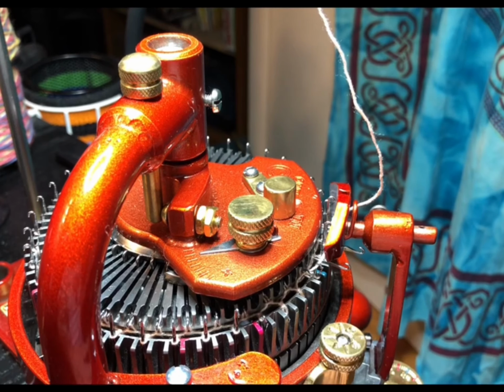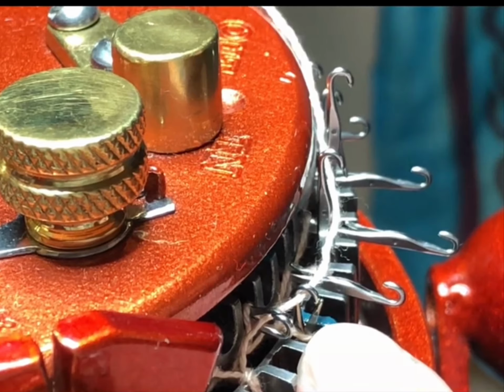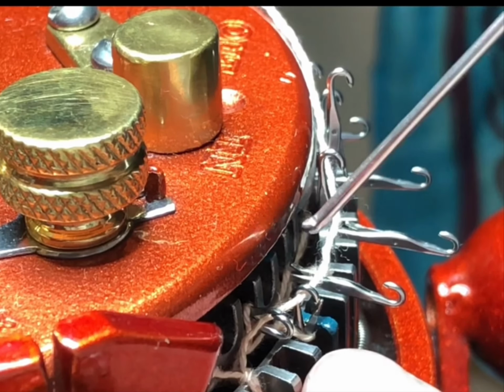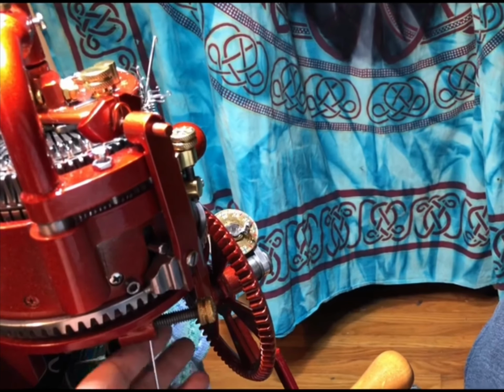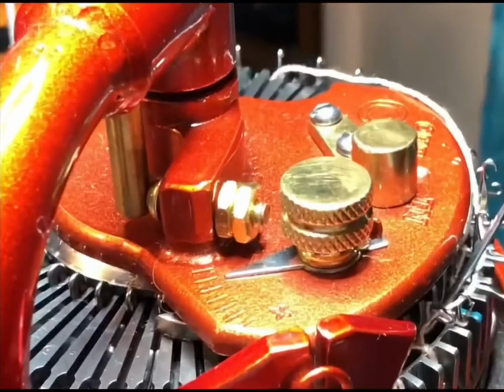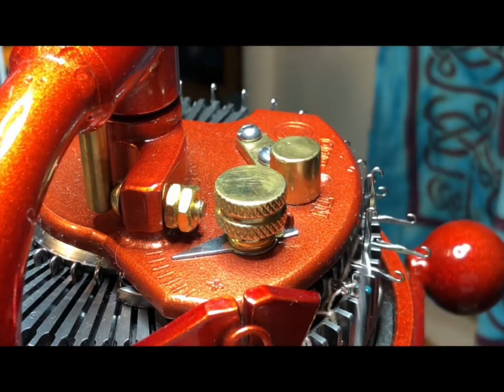CSM: Easy-Start Ribber Sock Tool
An easy and quick DIY tool to switch from scrap to project sock yarn when the ribber is already on your machine.

Where to buy this? Goto Amazon (dot com or dot ca) and search for “long latch hook”. Choose the longer one (or pair of you want to make two and give one away). A longer one is easier to use than a shorter one. Cut the end with the circle so when being used you can insert that end. I used mine so often that the latch broke - but it still works great!

Want to learn how to use your ribber? Check out my CSM START LEARNING menu on my website for the “get help”

My name is Karen Taylor (formerly Ramel).